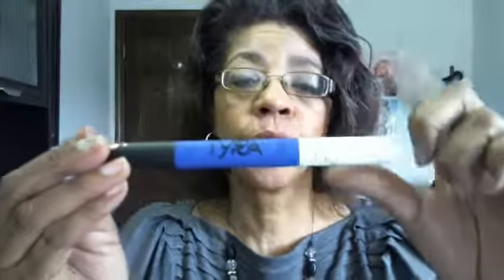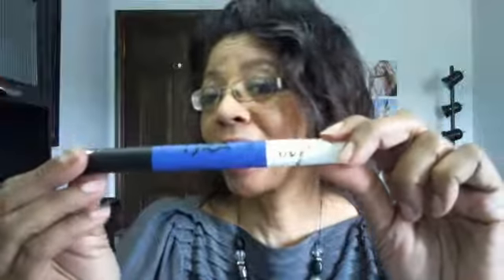Makeup on Aisle 64 4 MinuteTyover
I like the 4 Minute Tyover!  It's gonna take some practice, but I am loving how much more quickly I can get my face on.  Watch the video to learn more.